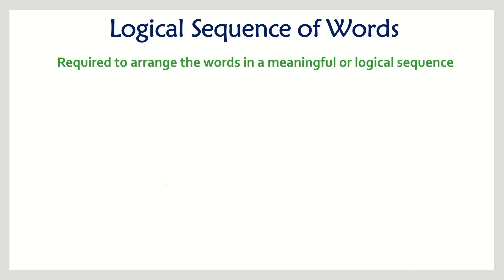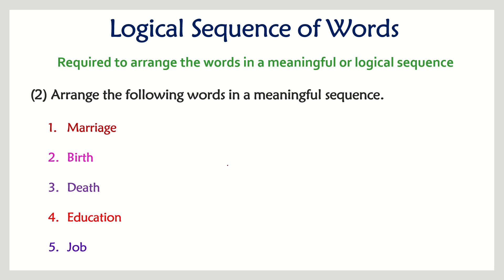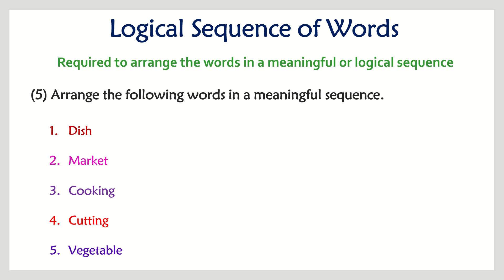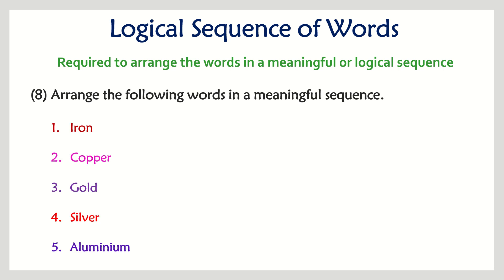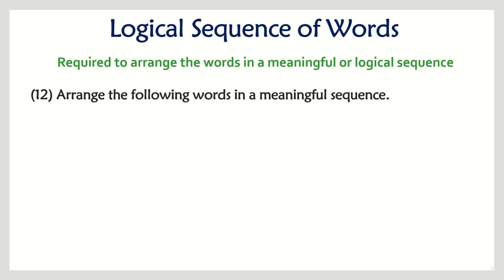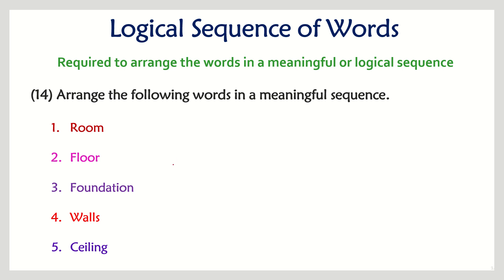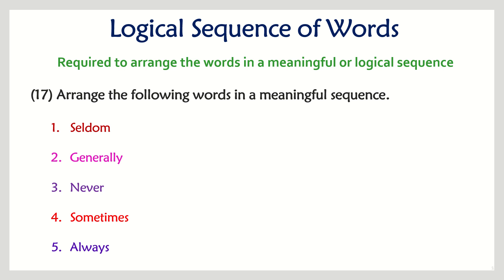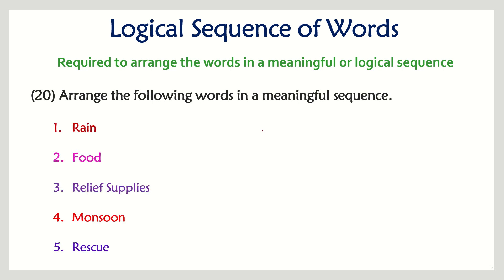Logical sequence of words - Verbal Reasoning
Discover how to master Logical sequence of words with simple tips and examples that make solving these questions easy and fun.